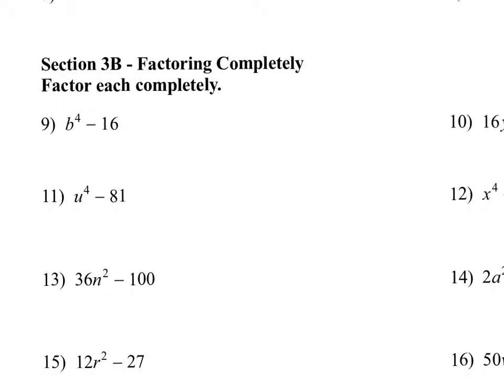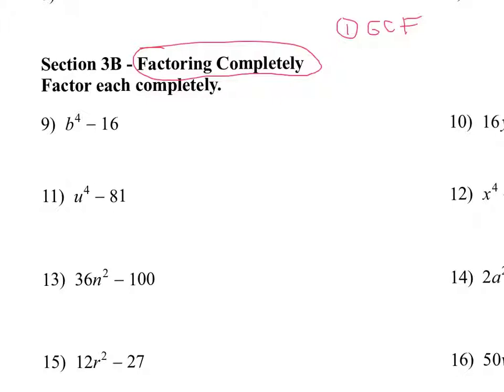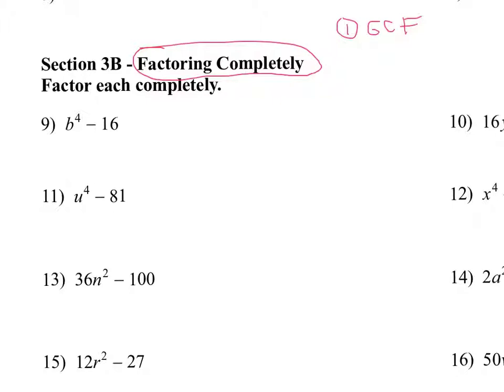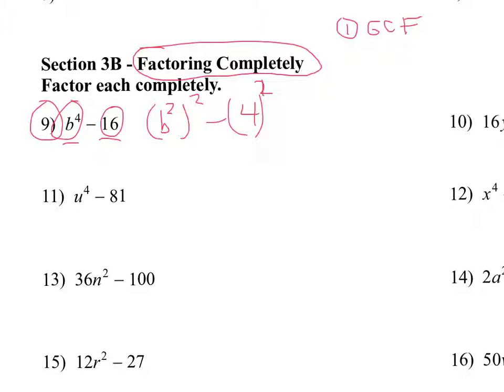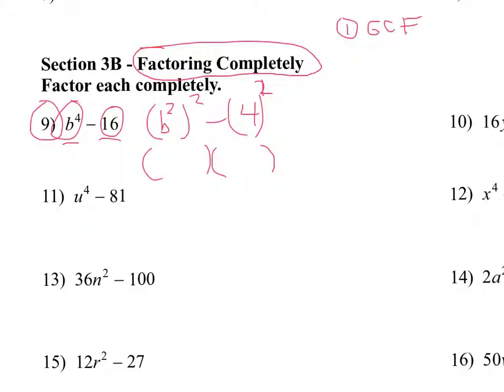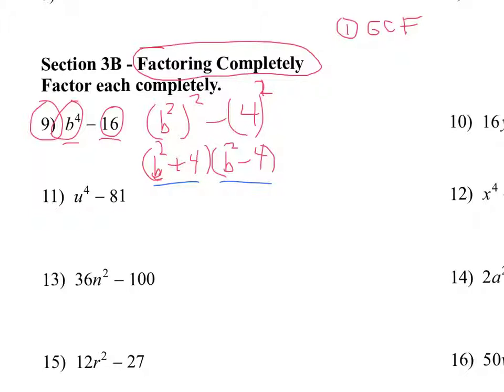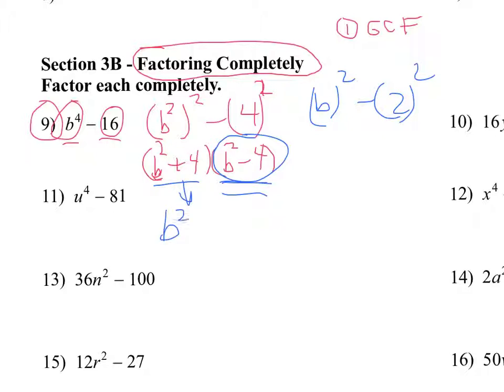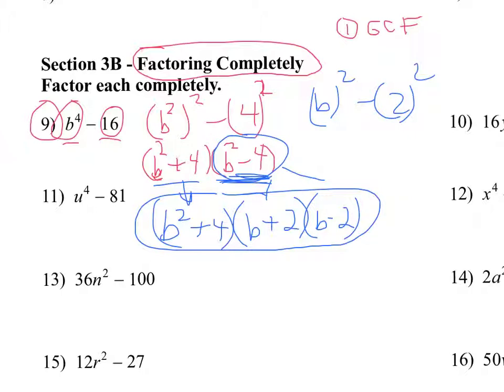Alg1 fact sect 3B